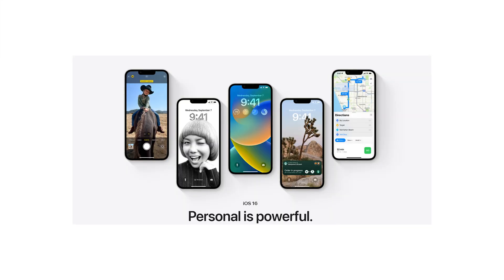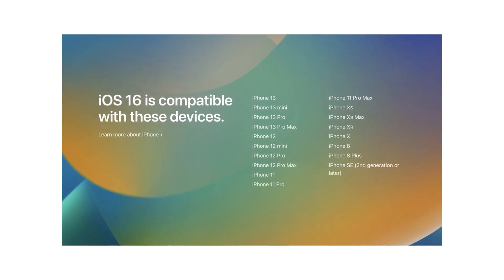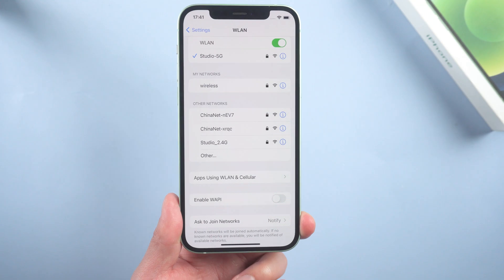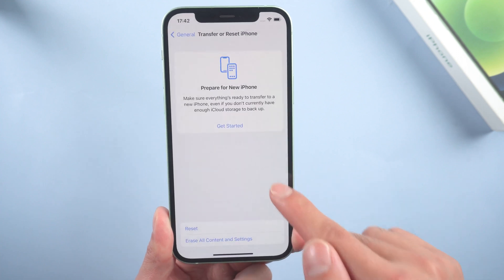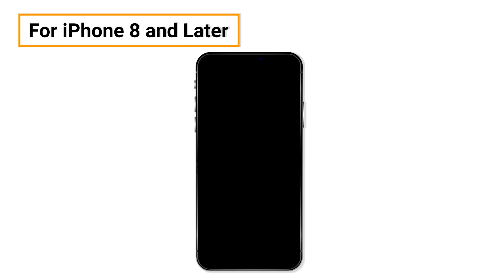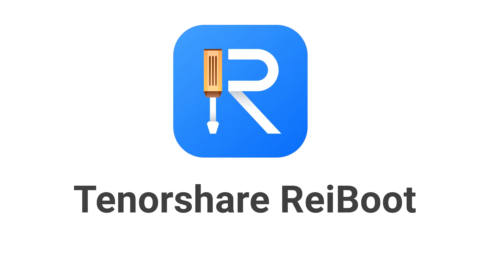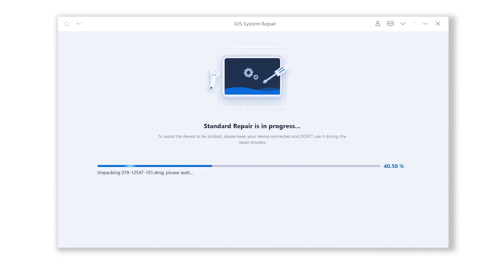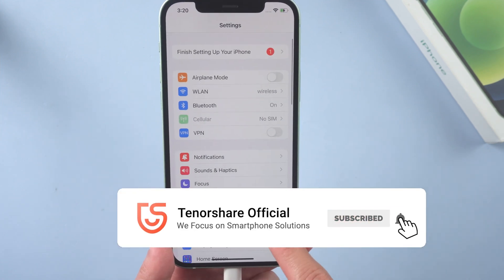Software Update Failed iOS 15.7? iPhone won´t update from iOS 15.7 to iOS 16?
I’m unable to install the update IOS 15.7 on my iPhone 8. I get an error message that software update failed. It says "Software Update Failed".

Timestamps:
00:00 Introduction and preview
00:26 Method 1: View supported models
00:44 Method 2: Check Wi-Fi
01:00 Method 3: Check Apps Using WLAN and Mobile Data
01:12 Method 4: Reset network settings
01:40 Method 5: Restart Device
01:57 Method 6: Force Restart
02:14 Method 6: Update with ReiBoot